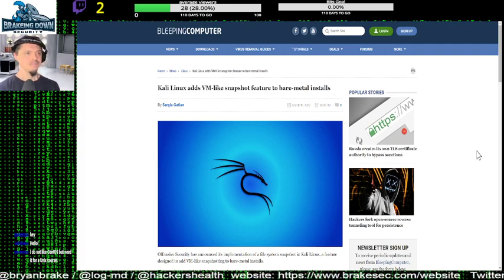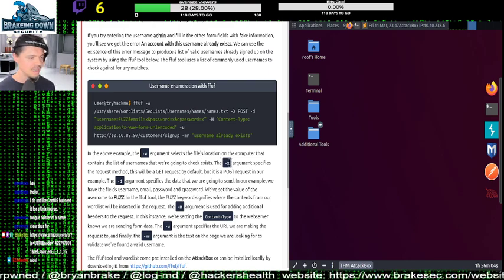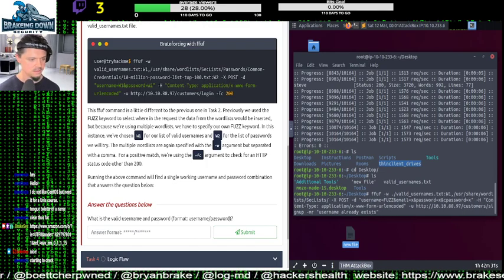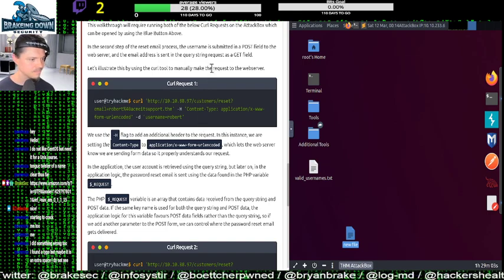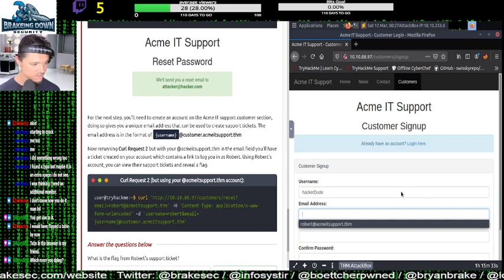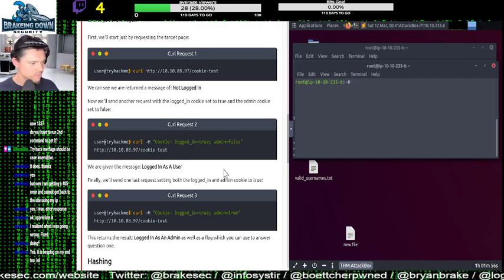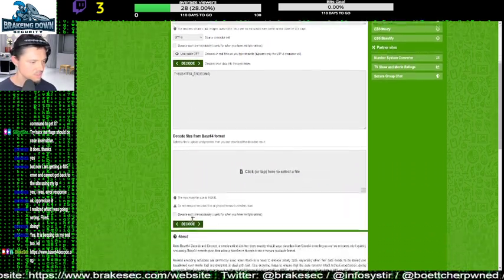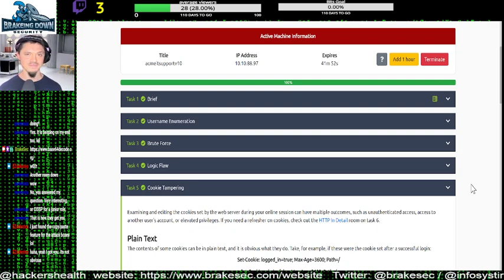TryHackMe Exercises (authentication bypass)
Spent the time going through the &#39;auth bypass&#39; module on Tryhackme, as well as discussed the new Kali bare-metal snapshots and some additional training I found on Amazon.